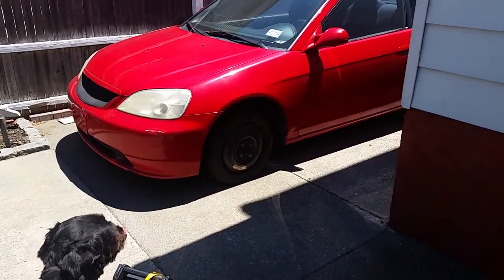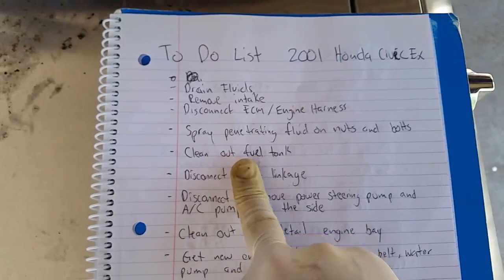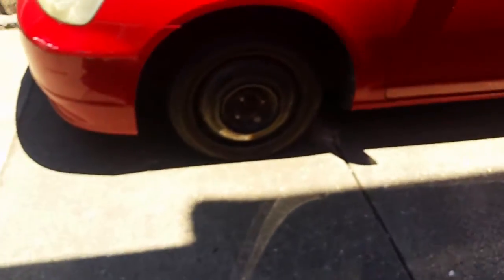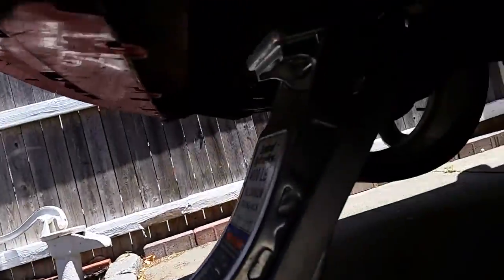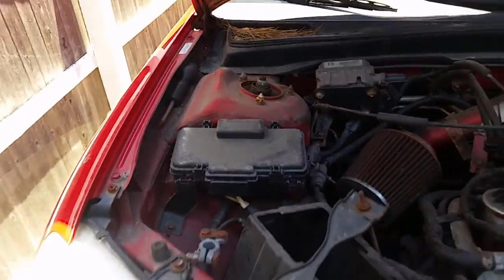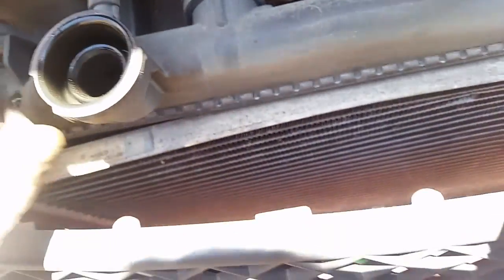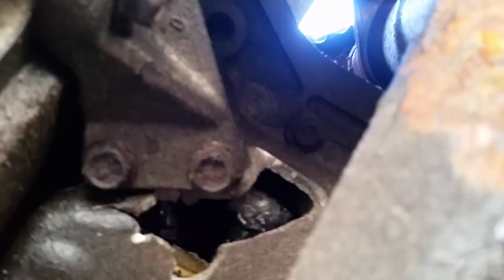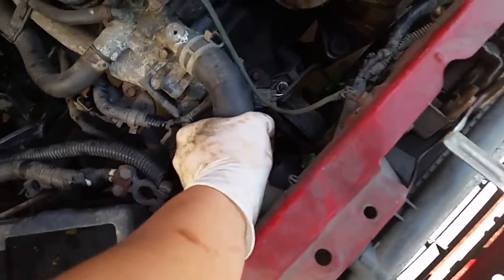New project! 2001 Honda Civic EX 5 speed motor swap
Watch my new series!
Bought a 2001 honda civic with a blown engine
In these series of new episodes i show how i go through the motor swap.

Follow as i change the motor with a low mileage straight from japan 50,000 mile motor (D17A)

As always work safe
Use jack stands and proper safety equipment